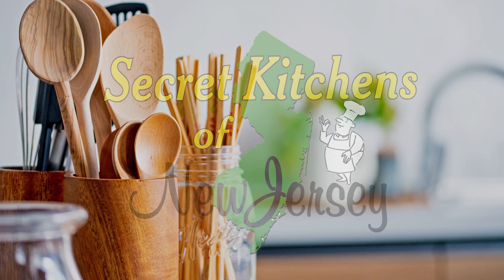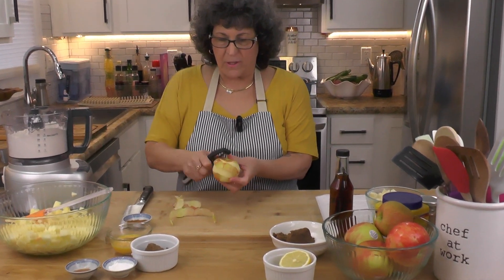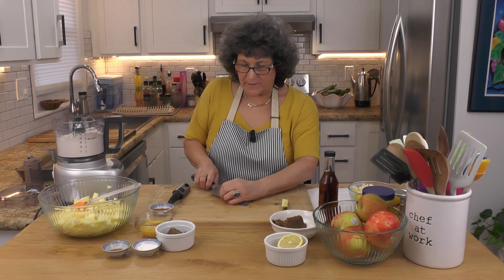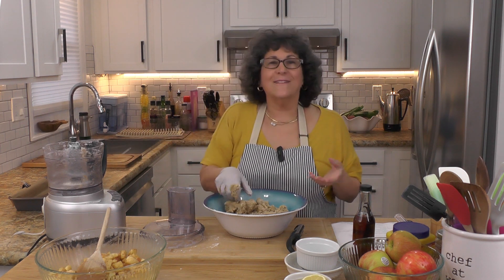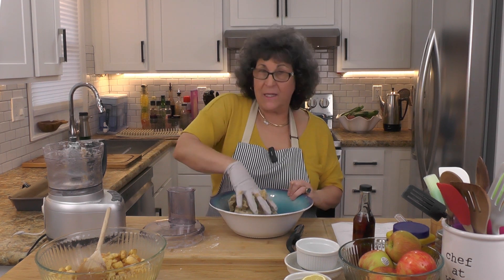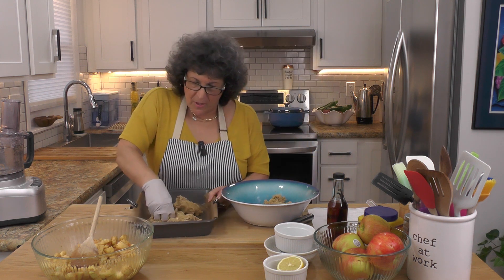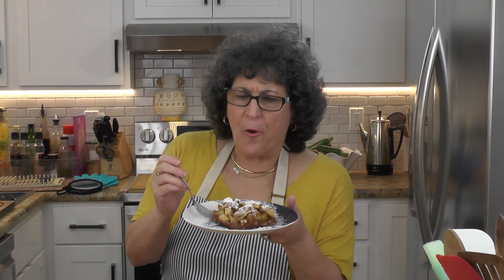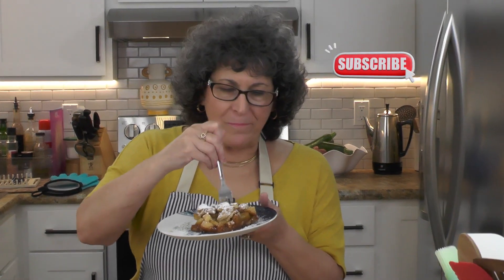Apple Pie Bars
Of course you love apple pie! I mean, who doesn’t? This variation on a classic apple pie is perfect for serving to a crowd, because, once it’s cooled, it can easily be sliced into bars and served. My family always craves apple pie when they visit me, and I’m finding this version is easier to manage when it comes time to serve. It’s especially handy for self service once sliced into portion sized bars. Serve your apple pie bars warm or room temp and be sure to add a scoop of vanilla ice cream. Heavenly! Another bonus is these apple pie bars freeze well, so you can have a personal piece of pie (oh my, that was some good alliteration) in a flash. Hope you enjoy!

Ingredients for Crust
• ½ cup brown sugar
• ½ cup granulated sugar
• 3 cups all purpose flour
• 1 teaspoon baking powder
• ½ teaspoon kosher salt
• ½ teaspoon ground cinnamon
• 2 sticks cold butter, cut into cubes
• 1 large egg beaten

Ingredients for Apples
• ½ cup brown sugar
• 1 tablespoon cornstarch
• 1/2 teaspoon ground cinnamon
• 4-5 large apples, peeled and diced, approx 5 cups
• 1 tablespoon fresh lemon juice

Instructions
• Preheat oven to 350F. Line a 9x13-inch baking pan with parchment paper and set aside. Spray with non-stick spray if desired
• Prepare crust. In a medium bowl whisk together sugar, flour, baking powder, kosher salt, and cinnamon. With a fork or pastry cutter, blend in the butter until the mixture resembles coarse sand. Add the lightly beaten egg and mix until the dough begins to hold together, but remains crumbly. Press slightly more than half into the prepared 9x13 baking.pan. NOTE: this step can be done with a food processor. Add the butter to the dry ingredients and pulse until mixture is like course sand. Add beaten egg and pulse until dough holds together.
• Prepare apples. Peel and dice apples and add to large mixing bowl. Toss apples with the lemon juice.
• Mix the brown sugar, cornstarch, and cinnamon. Add to the diced apples and stir to combine.
• Spread the apple mixture evenly over the crust.
• Press together the rest of the crust mixture to create clumps and randomly place on top of the apples. It’s OK if the crust does not cover apples completely.
• Bake at 350F for approx 50-55 minutes or until the topping is slightly browned. Home ovens vary so be sure to check periodically for doneness.
• Cool and dust with powdered sugar. Slice into bars and enjoy!

Secret Kitchens of New Jersey
• Host: Andrea Tarr
• Executive Producer: Gerry Romano
• Camera, Lighting, & Sound: Jim Cook
• Culinary Consultant: Chef Umberto Turelli
• Key Grip & Gaffer: Enrico
• Editing: Andrea Tarr

What’s Cookin’ Jersey Shore features Andrea Tarr and Chef Umberto Turelli. Join them as they explore and review local gems of the Jersey Shore, interview chefs, and more.